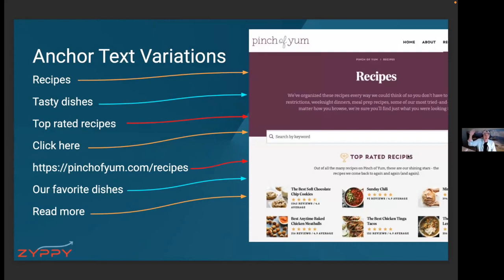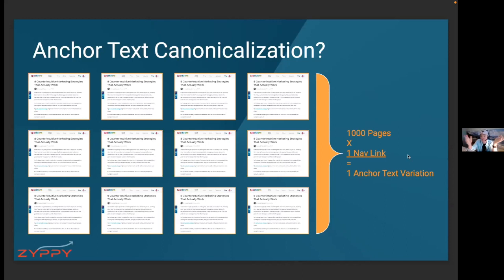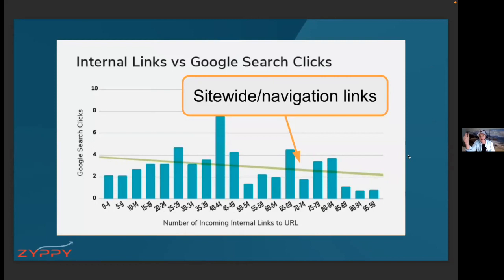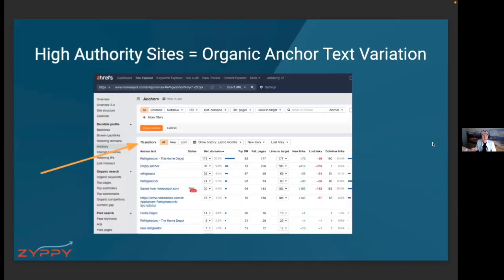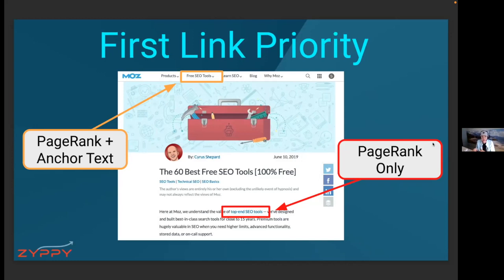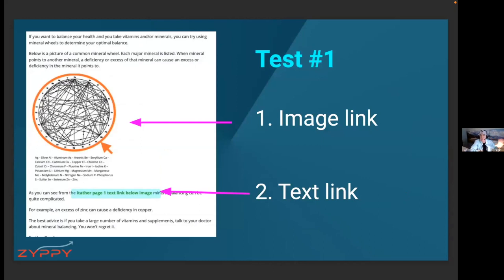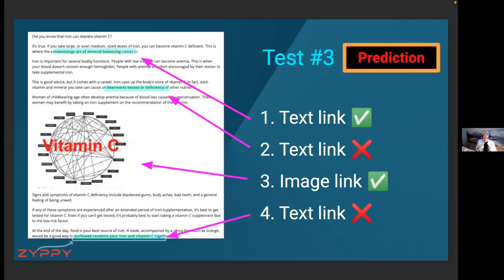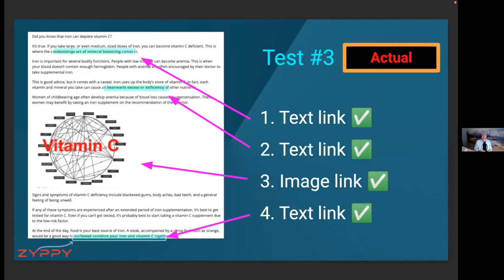Anchor Text Variety by Cyrus Shepard of Zyppy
This is an excerpt from a webinar with Cyrus Shepard of Zyppy on Why Your Internal Links Aren’t Actually Optimized.

About Cyrus:
The founder of Zyppy, Cyrus loves geeking out on Google's algorithm and ranking factors. In his 10+ year background of building and marketing SEO software, he's published many large-scale SEO experiments cited throughout the industry.

About Zyppy:
Zyppy is a specialist in SEO consulting, content marketing, technical SEO, and software. We work with customers worldwide from our home office in beautiful Astoria, Oregon.